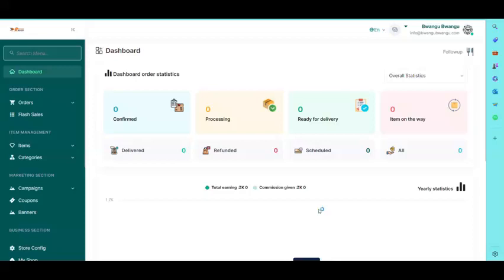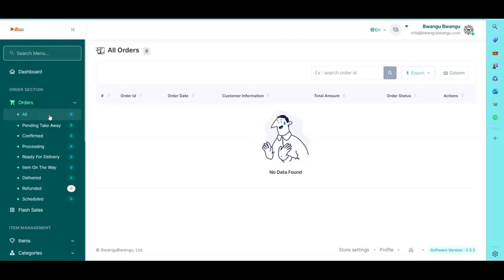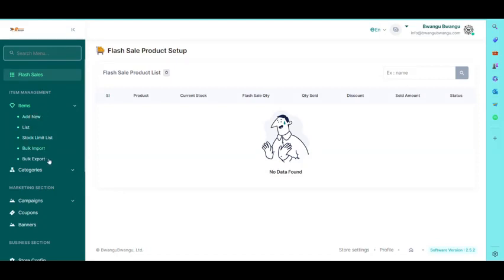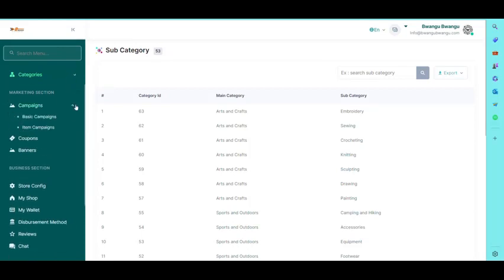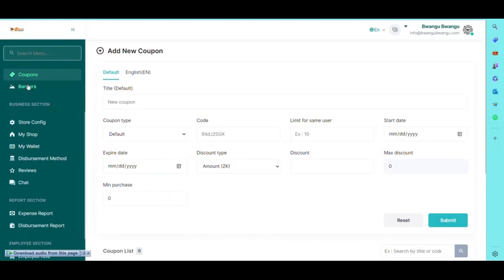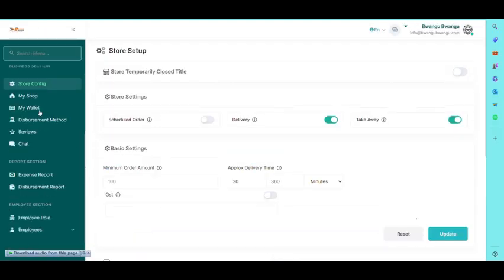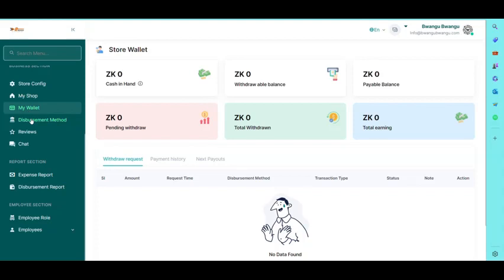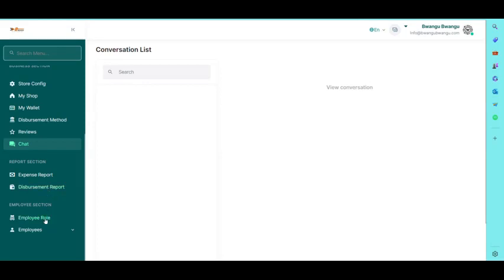store management tutorial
This video is a guide on how to manage your store